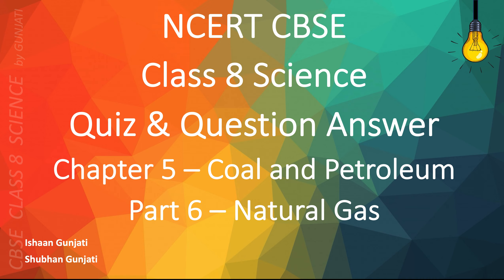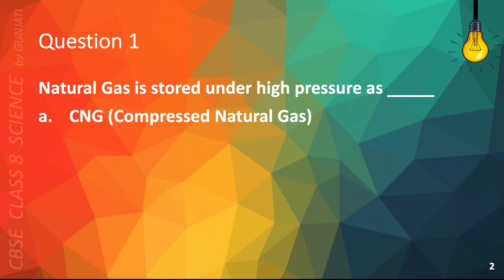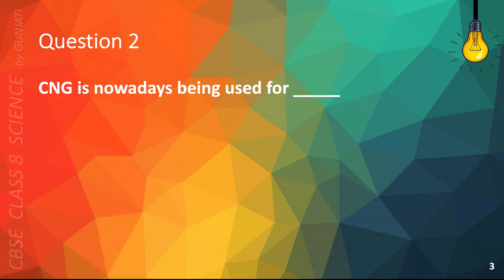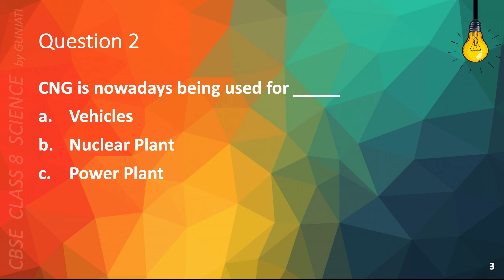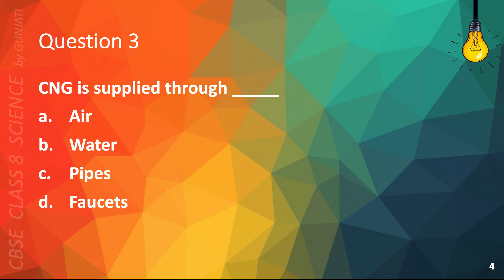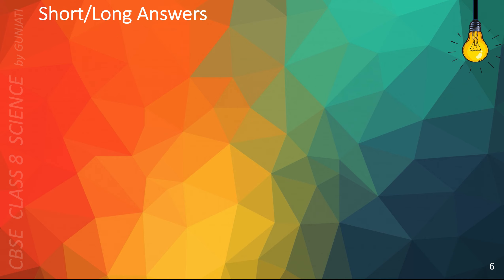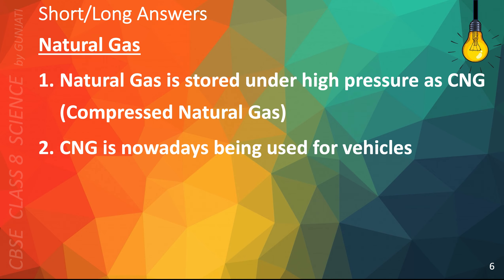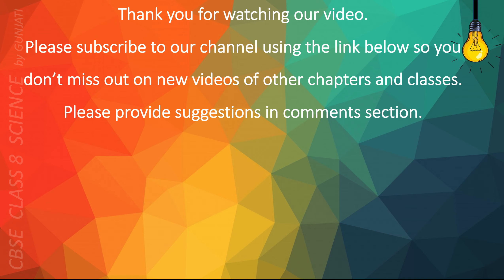NCERT CBSE - Class 8 Science - Chapter 5 Part 6 - Coal and Petroleum - Quiz & Question Answer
Chapter 5: Coal and Petroleum, Part 6: Natural Gas

In this Class 8 Science video, we discuss Part 6: Natural Gas of Chapter 5: Coal and Petroleum

Please use the link below to watch all videos of Chapter 5: Coal and Petroleum, in one go